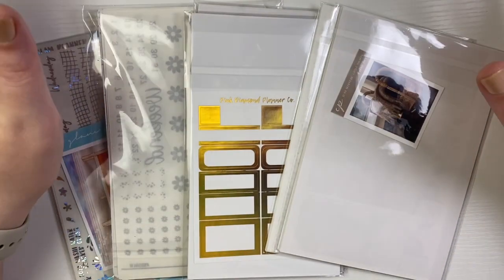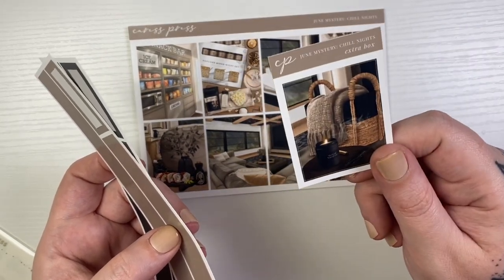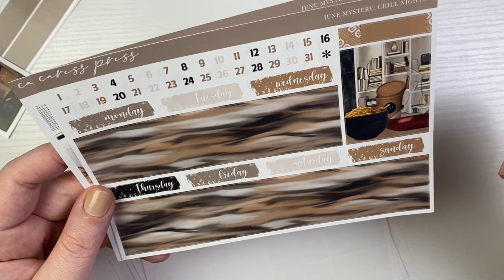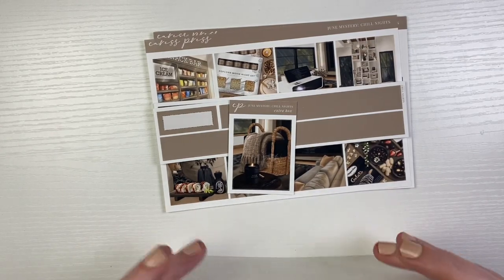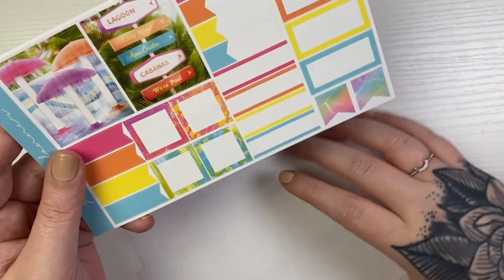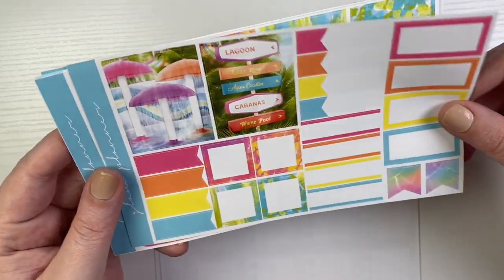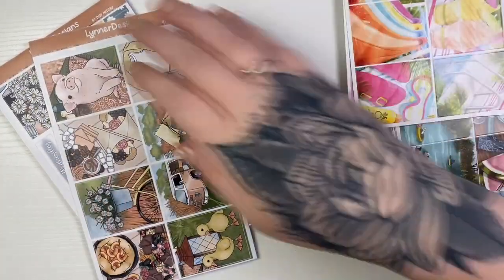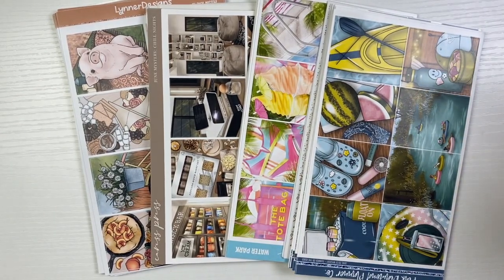June 2023 Planner Sticker Mystery Subscriptions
SHOP CARLEAPLANS ||